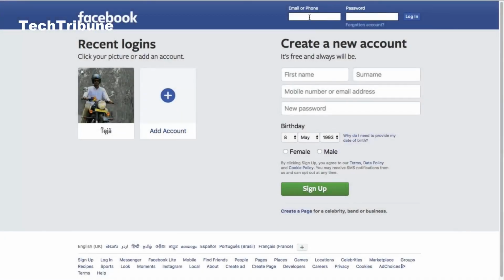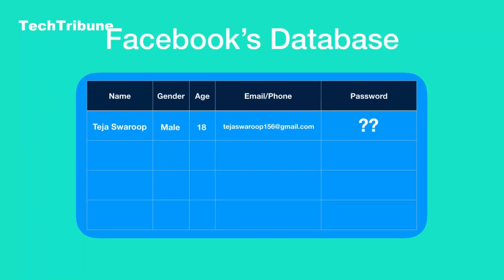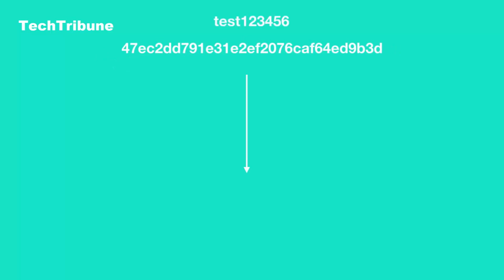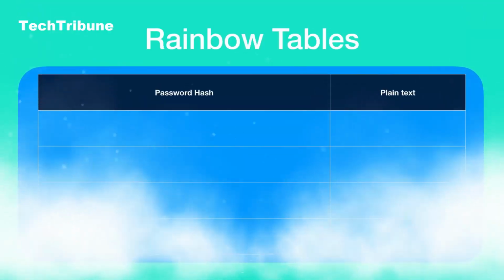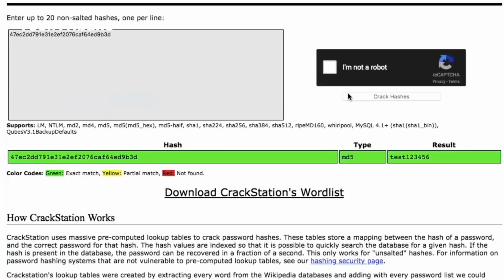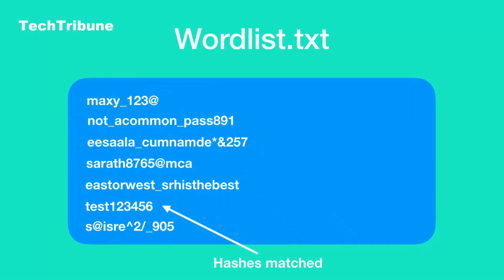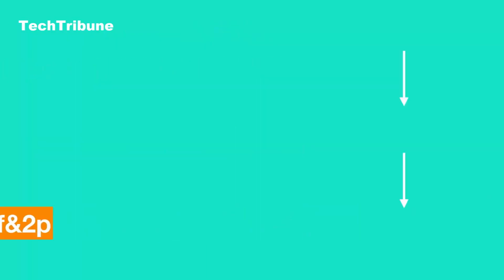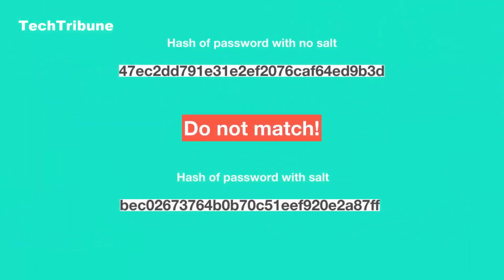How To Hackers Crack Passwords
Notice :   This video is intended only to educate people about how hackers crack passwords, and how important the strength of the password is, when coming to security.

If you are using a common password like test123456 which I used in the video, then the hacker will easily be able to know the plain text form of your password from the hash string. There is something known as Rainbow tables. These rainbow tables contain the password hashes of numerous commonly used passwords.

So the hacker will be to do a simple search with the password hash that he has, and if the password hash exists in the rainbow table, then that means the password is successfully cracked, and we have the password in a plain text. Remember that rainbow tables contain the password hashes of only the passwords which are commonly used.

If the password is not a commonly used password, then there comes dictionary attack and brute force attack.